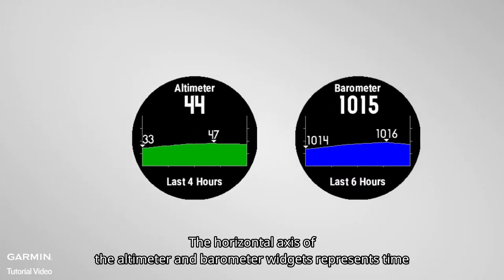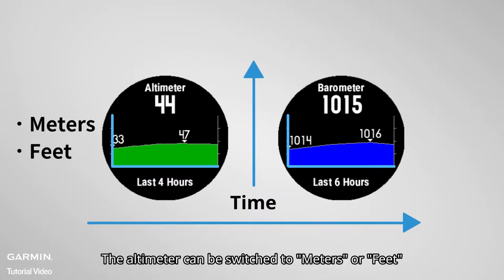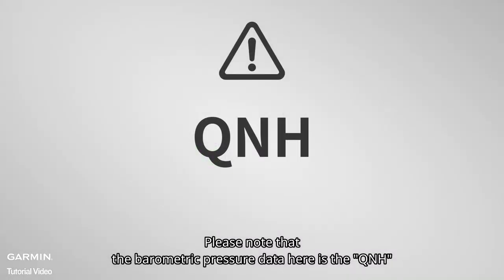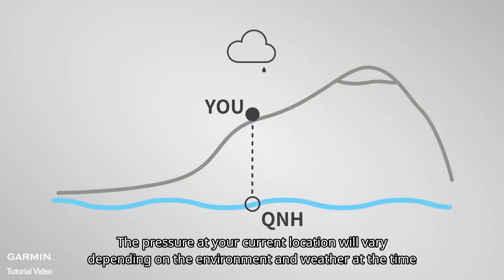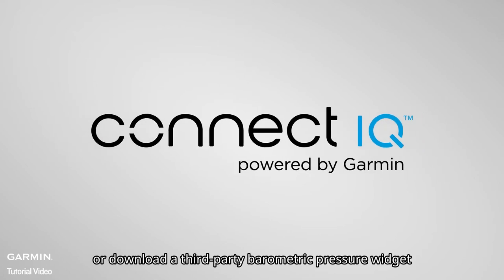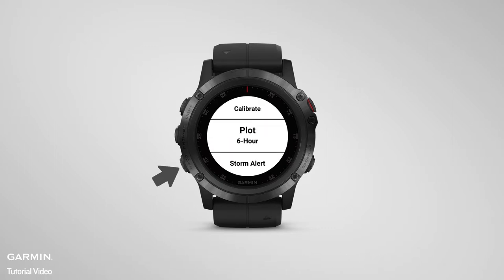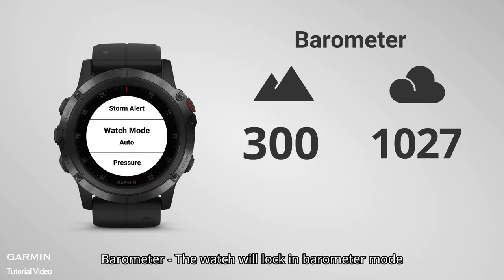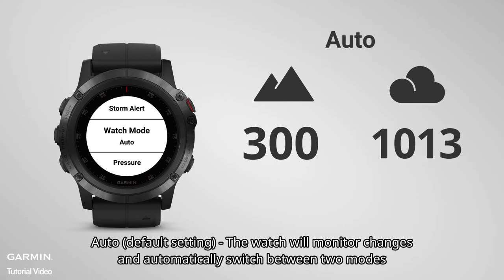Widget: Barometer & Altimeter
Garmin outdoor watches are equipped with a barometric sensor so you can check your altitude and current barometric pressure at any time by using the widgets on your watch.
Today we are going to show you a brief introduction to the altimeter and barometer widgets on Garmin watches.